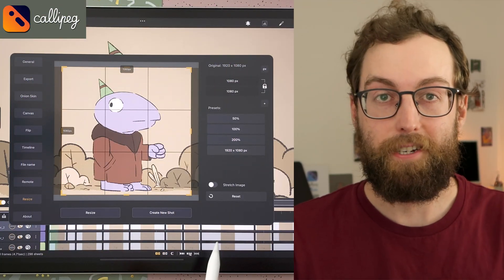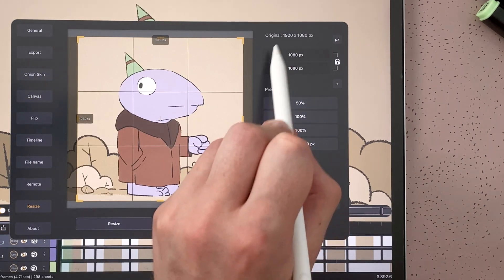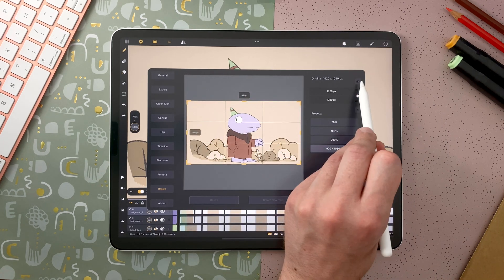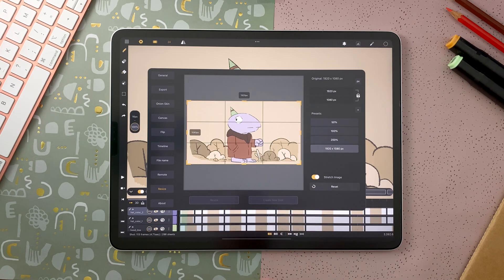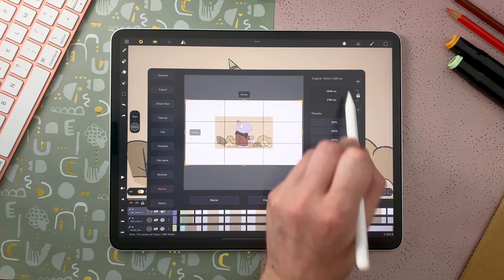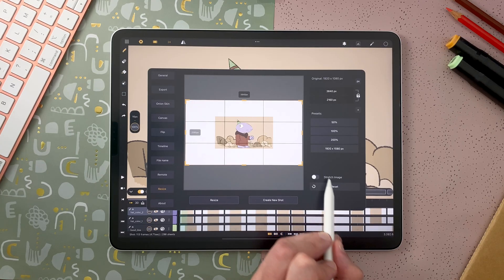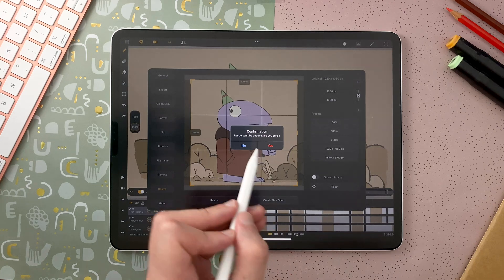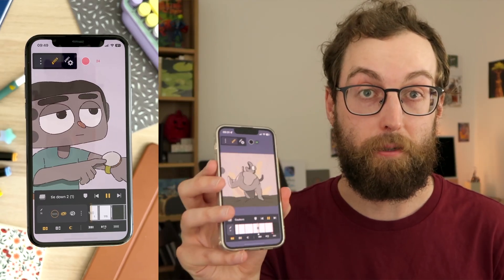How to resize a shot in Callipeg | 2D animation on iPad